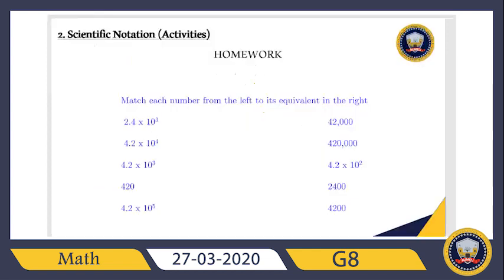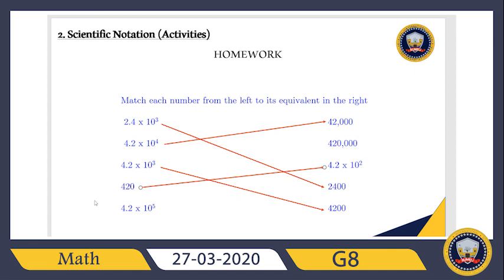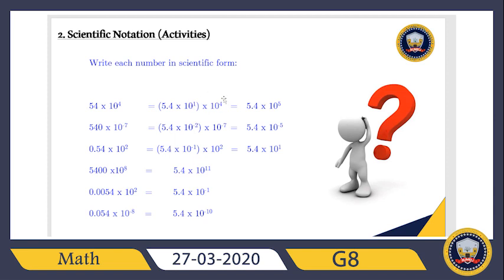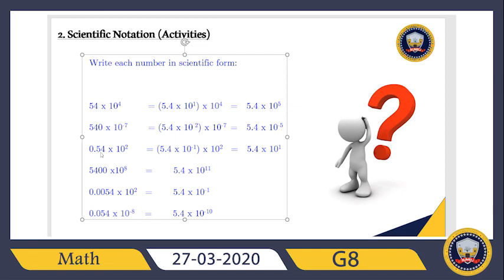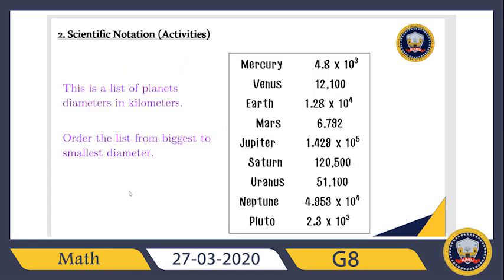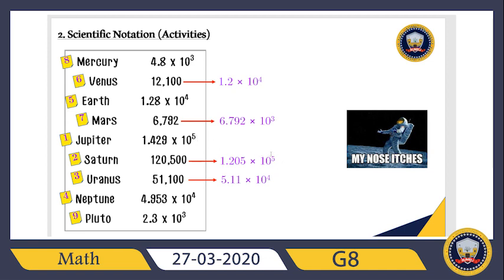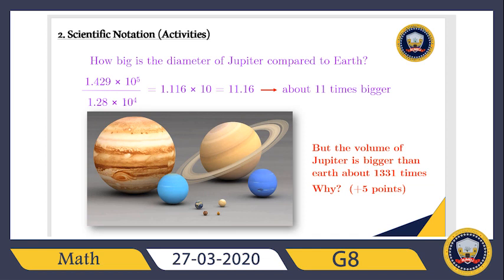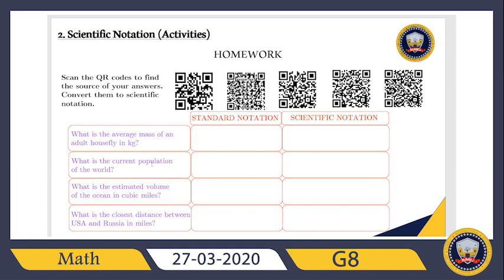Math G8 B